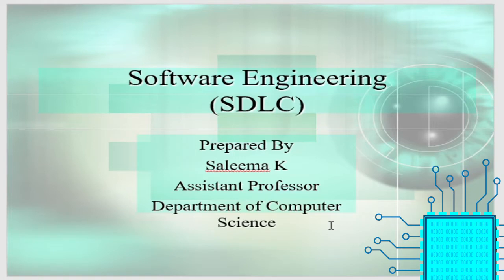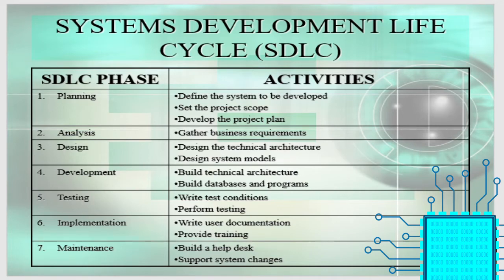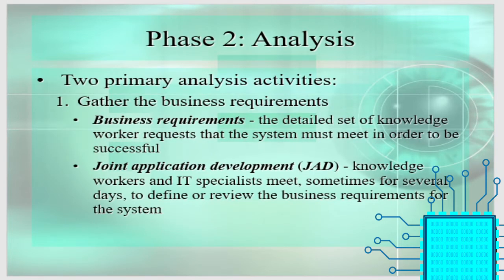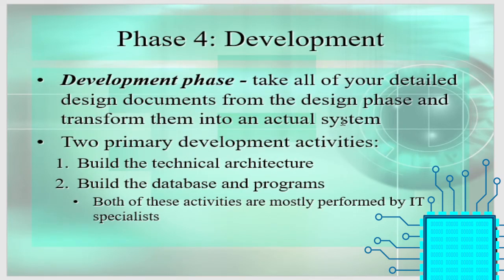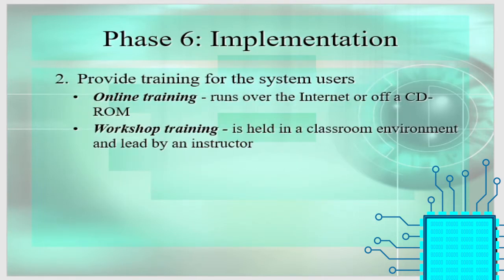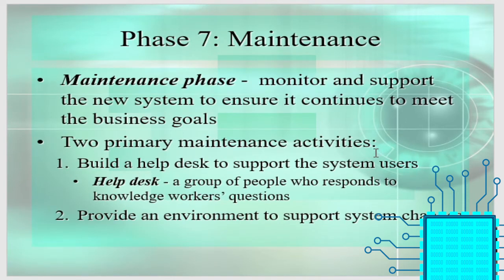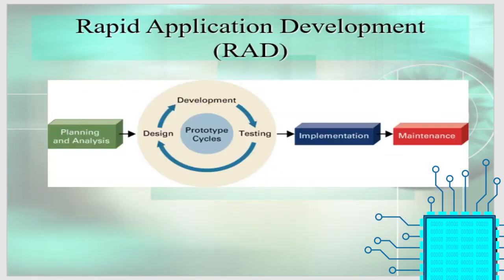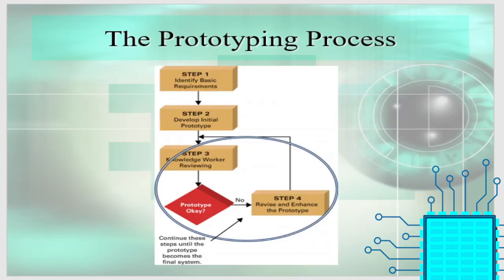Softwareengineering SDLC | Saleema K | Department of Computer Science